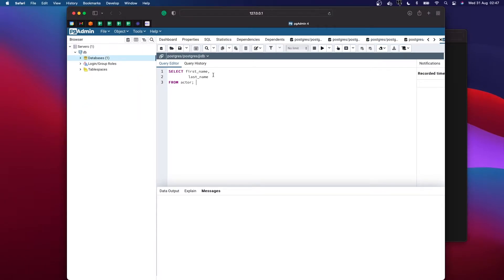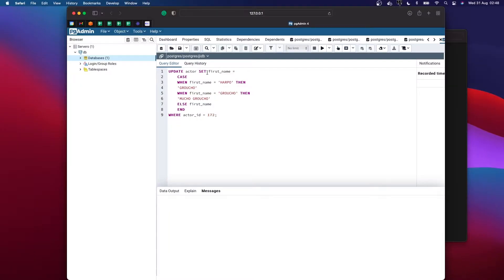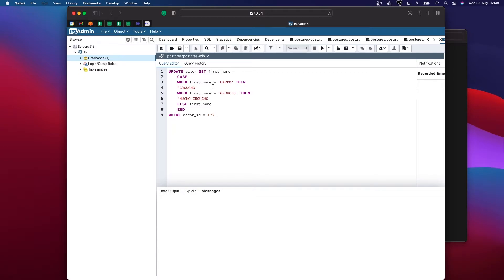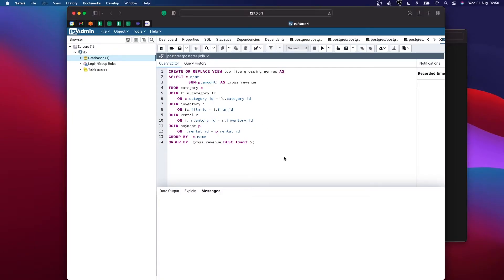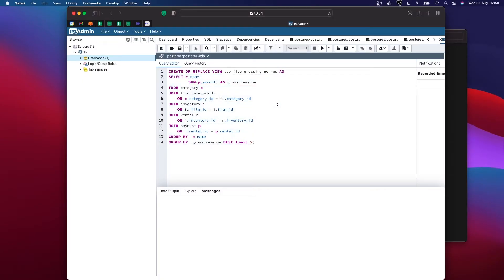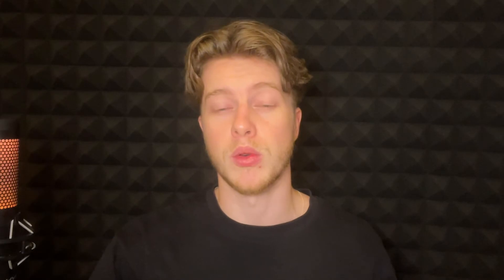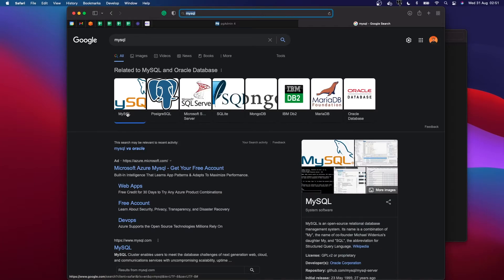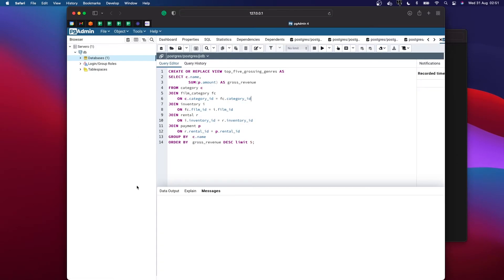What is SQL?